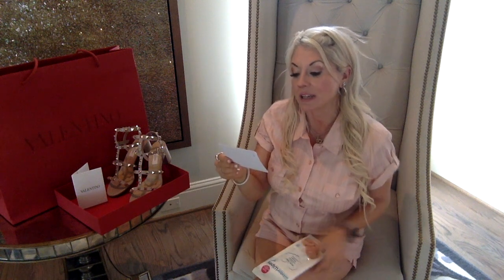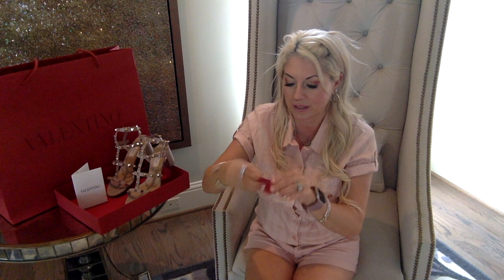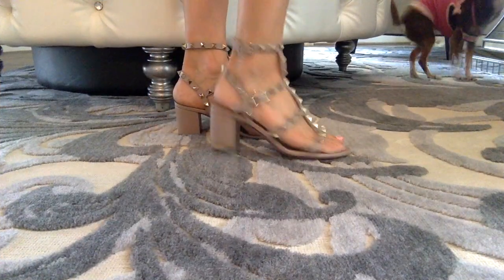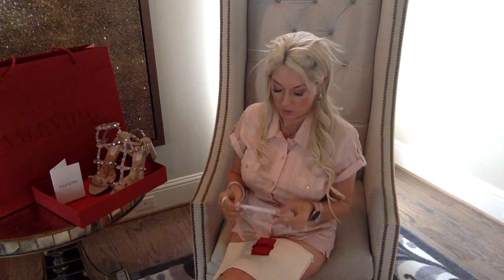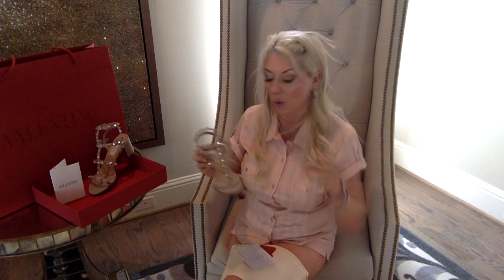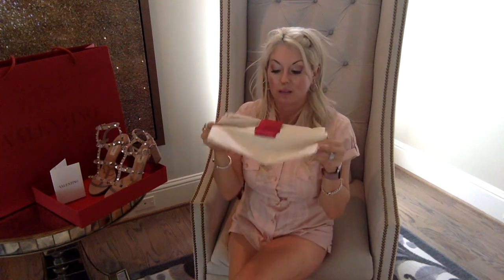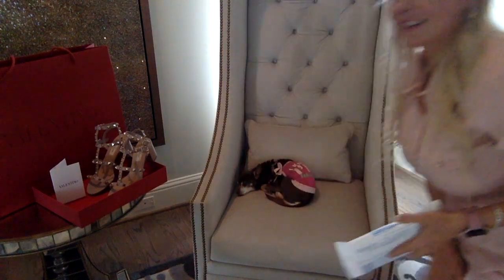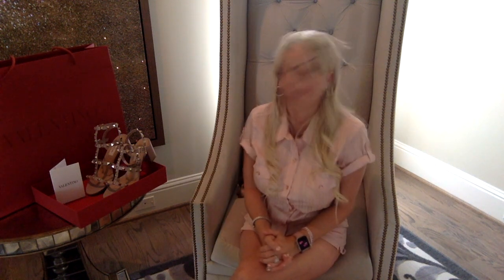Valentino Cage Rockstud Review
This video is about Valentino Cage Rockstud Review including comfort, appearance, where to wear, and how to maintain. These are the Valentino Cage Rockstud Sandal 60mm. Color is Poudre.